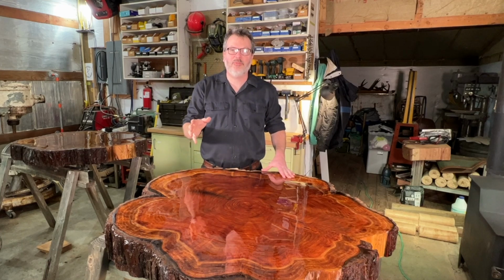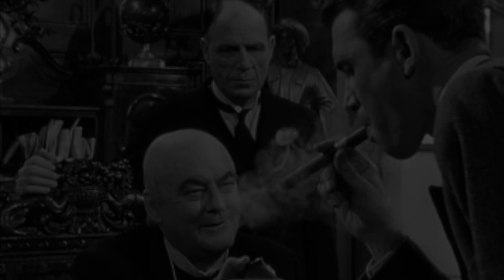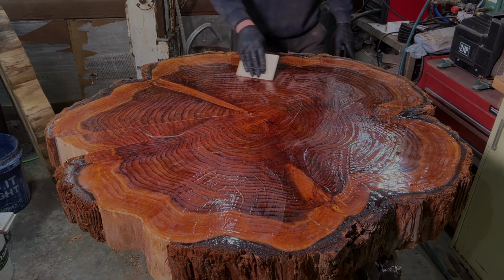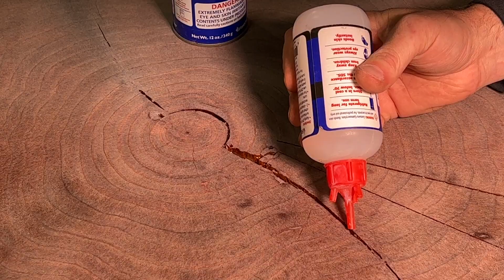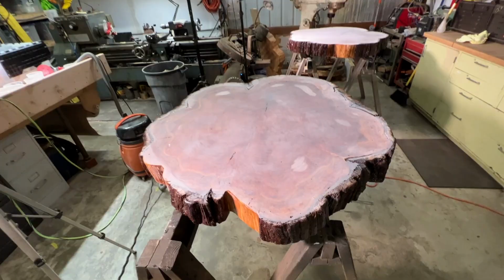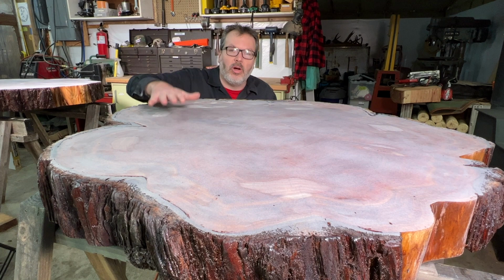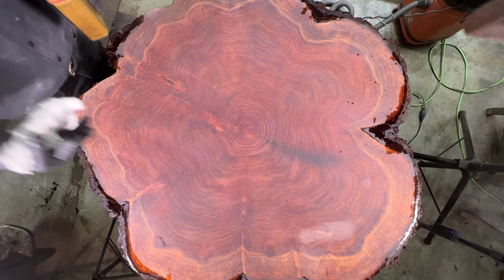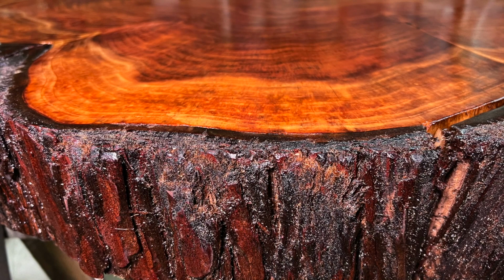Amazing Table Top Finish! - Epoxy and Wipe On Poly = Hand Rub Oil Finish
See how I finish this redwood table with totalboat table top epoxy and wipe on poly.Achieve a hand rubbed oil finish.

Dura Gold Sanding Pads
wipe on poly

West System Epoxy W/ 207 Hardener
Total Boat Table Top Epoxy

Rightonwithjoncrane.com